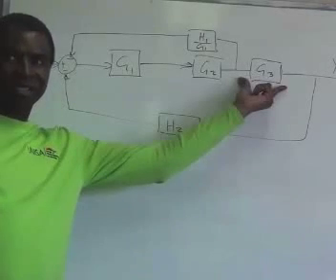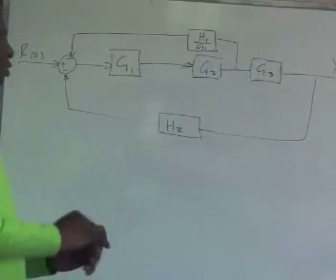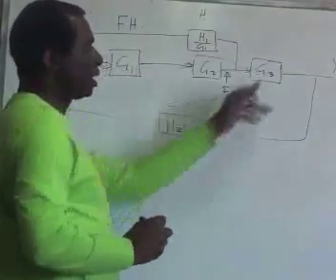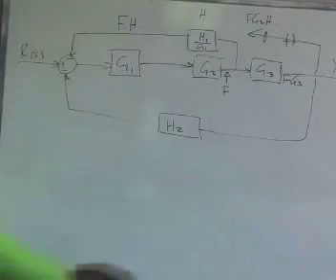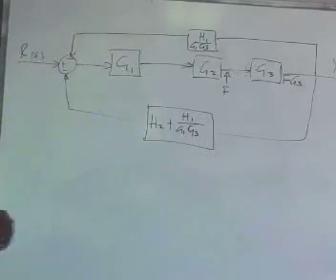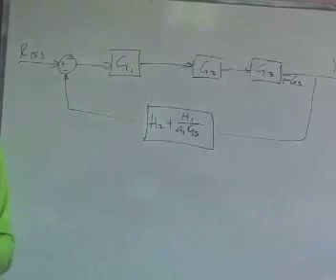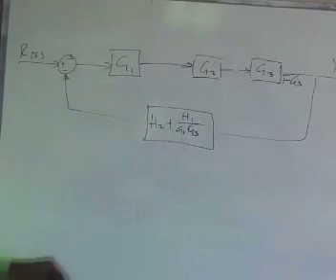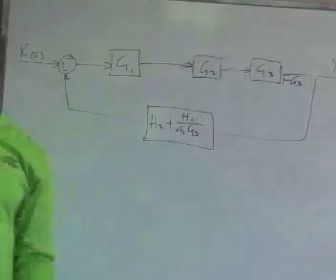auc session1 part5 92